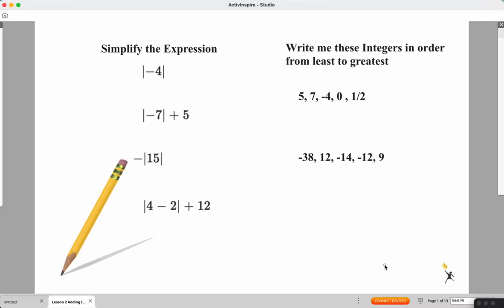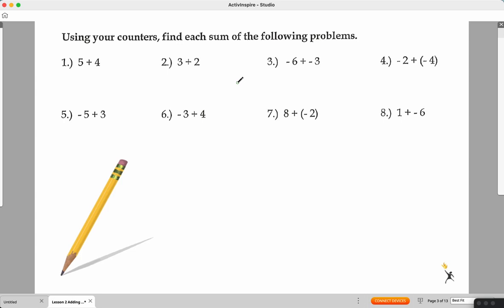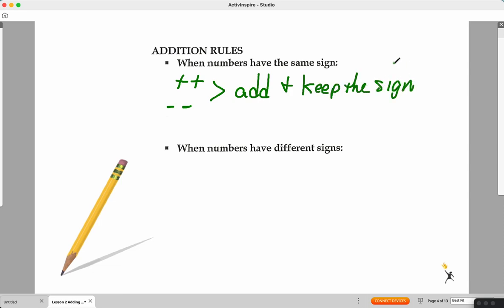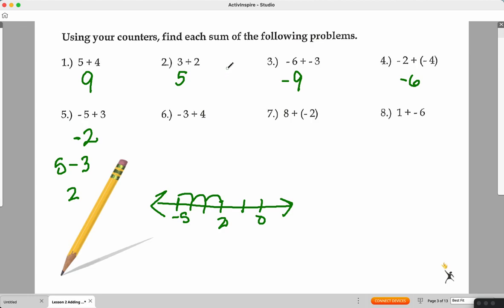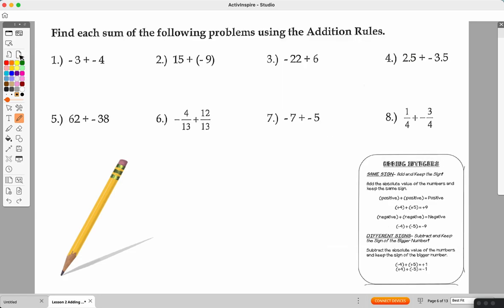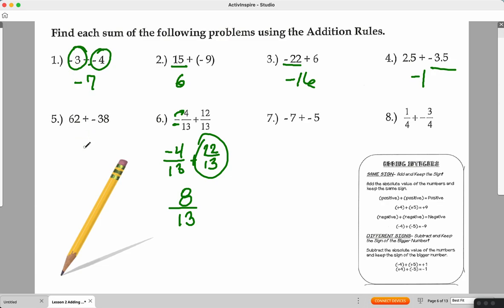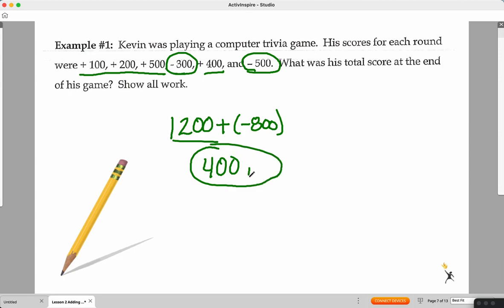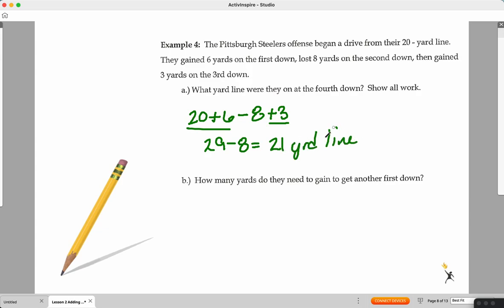Lesson 2 Adding Integers